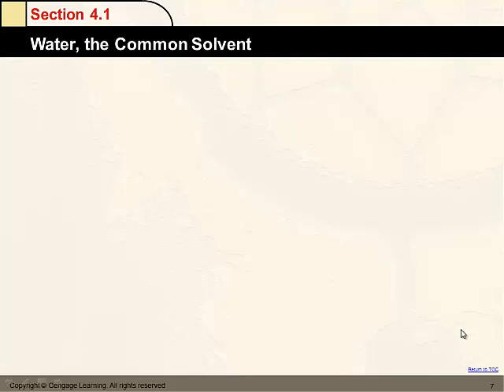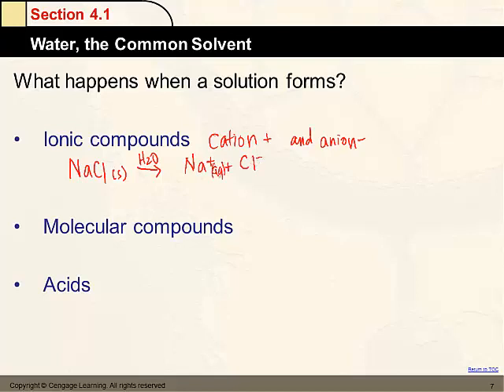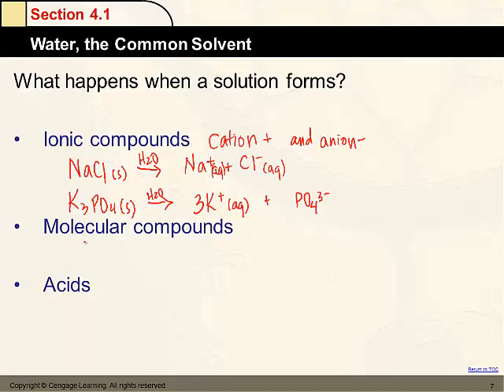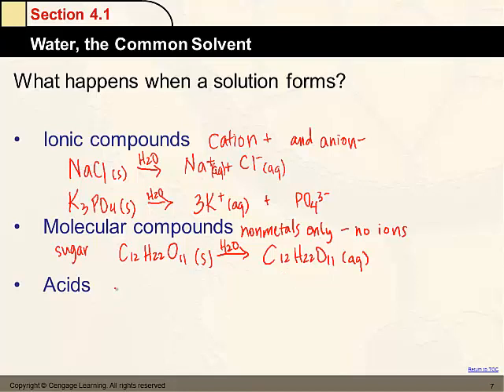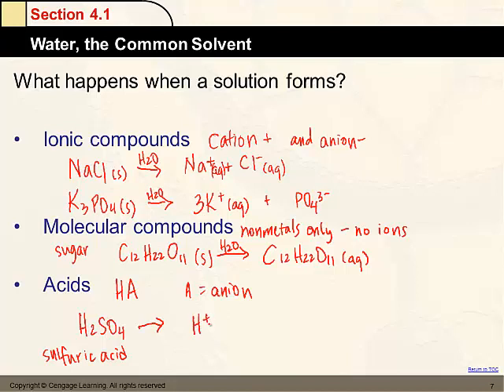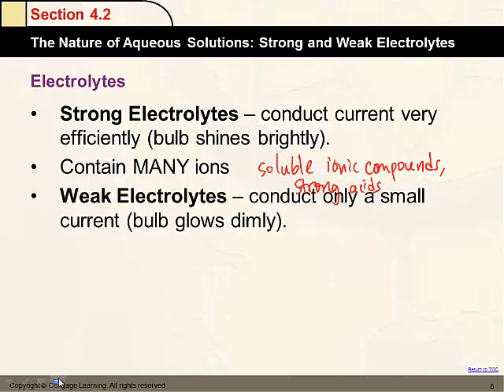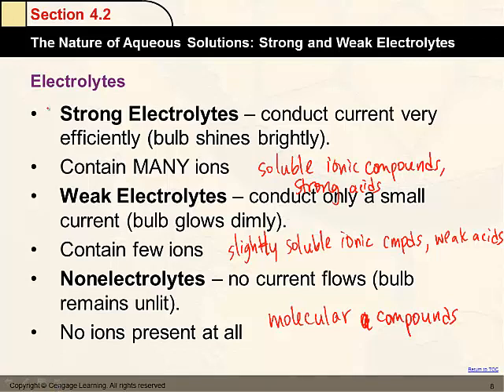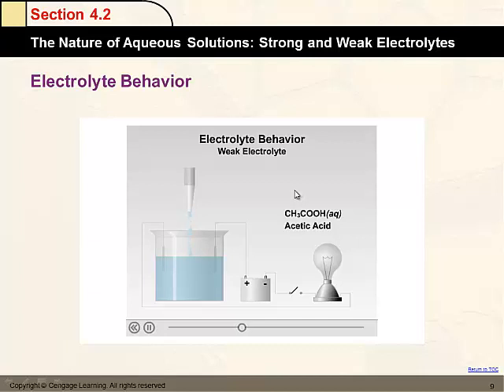AP Chem Video 4.2 Electrolytes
What types of compounds are electrolytes?  In this brief discussion, we look at strong, weak and non electrolytes and connect that to what happens to the particles as the substance dissolves.